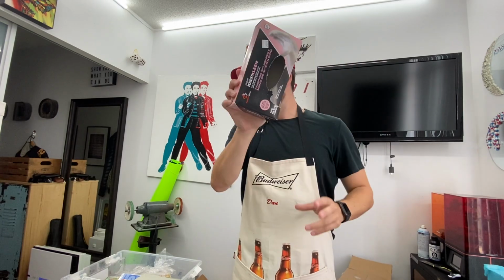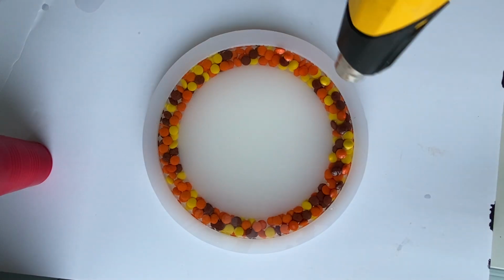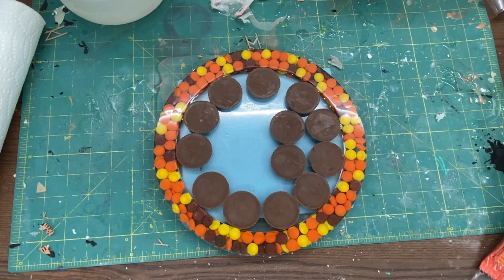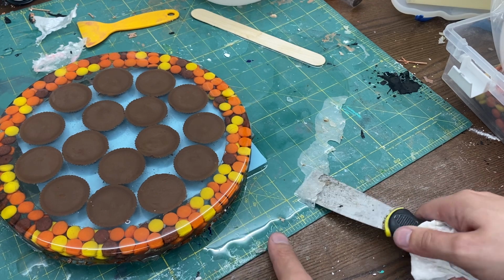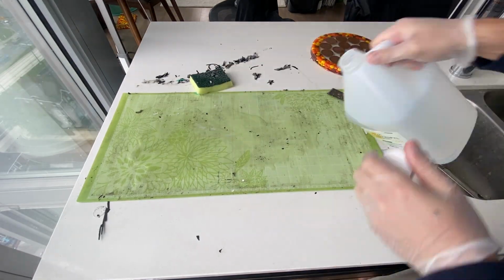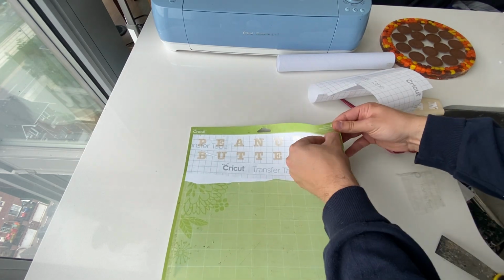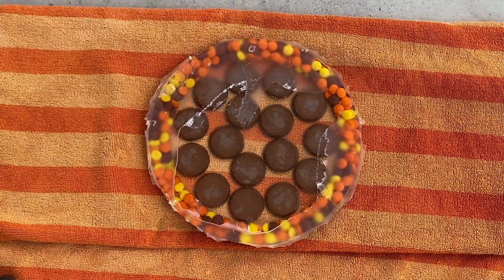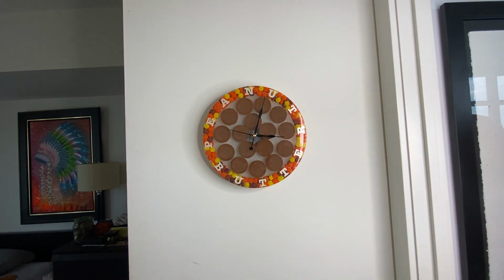Making a PEANUT BUTTER CLOCK using REAL PEANUT BUTTER!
Being a HUGE Peanut butter lover, I knew I had to make some sort of fun art piece with it! What kind of clock would you like to see me make next!